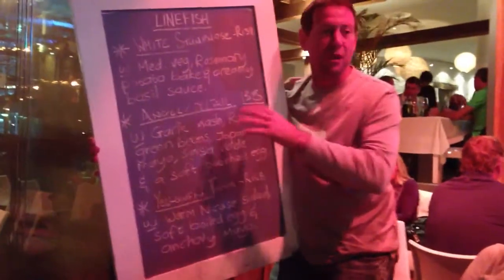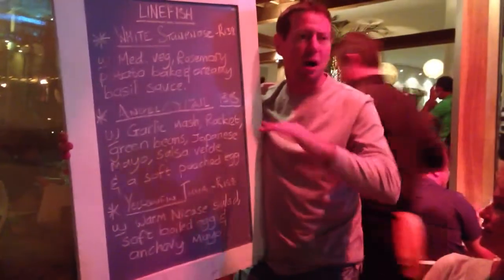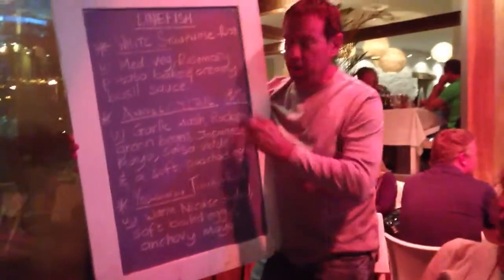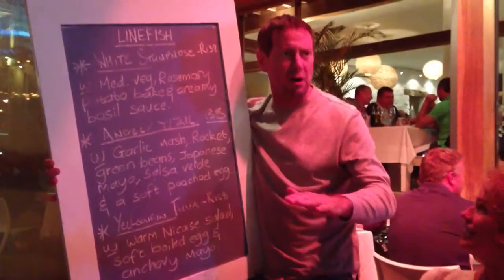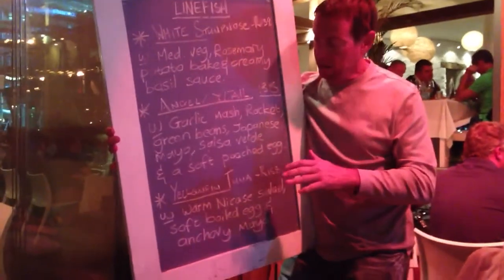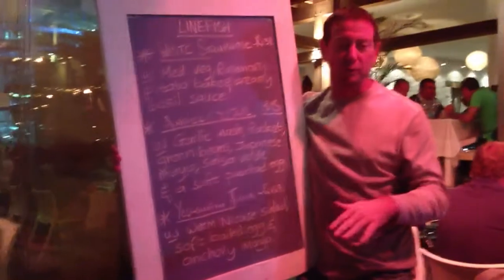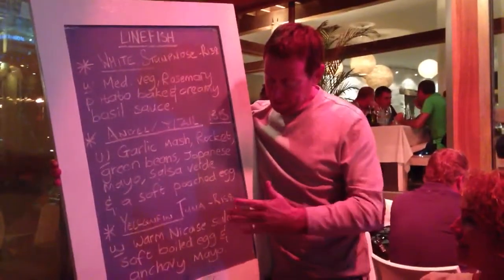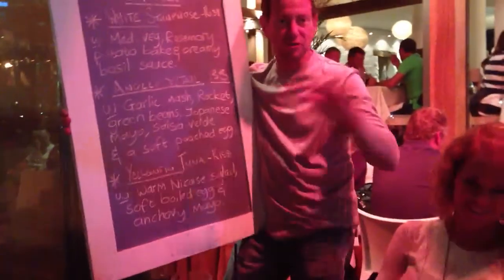Dr. Jim Norman describes seafood specials in Cape Town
Anticipating the threatening financial cliff, world renowned Parathyroid surgeon Dr. Jim Norman moonlighting as a waiter at a very nice seafood restaurant on the waterfront in Cape Town